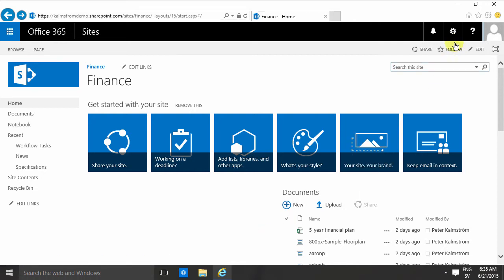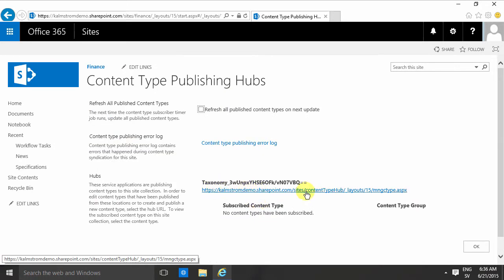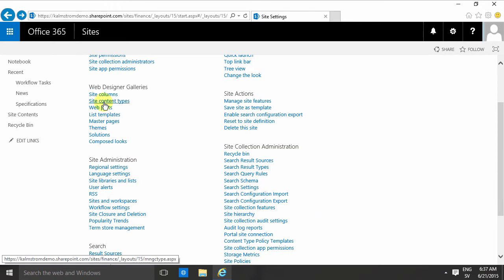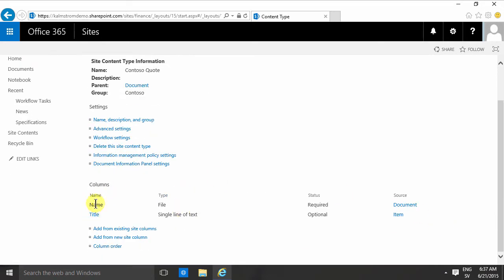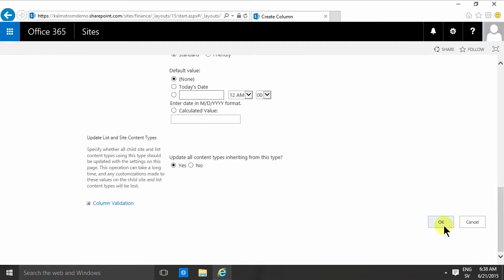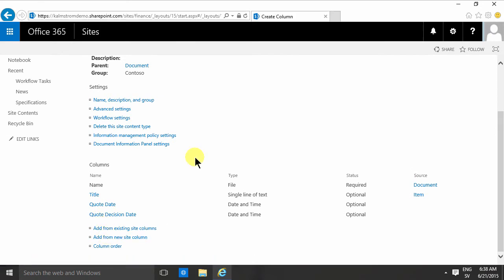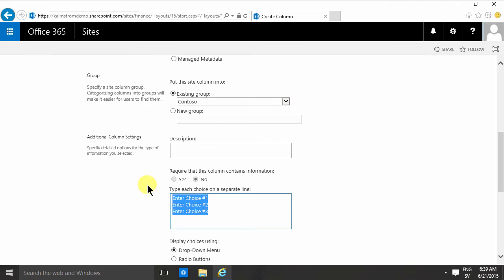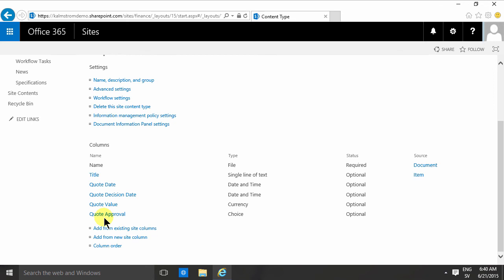Create SharePoint Content Type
Peter Kalmström describes how to create a content type for a Sharepoint library.